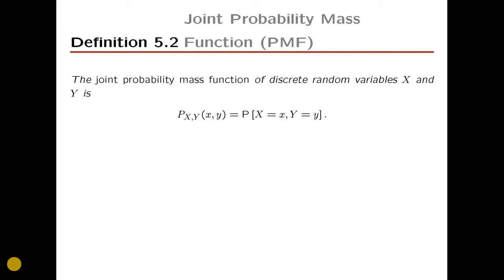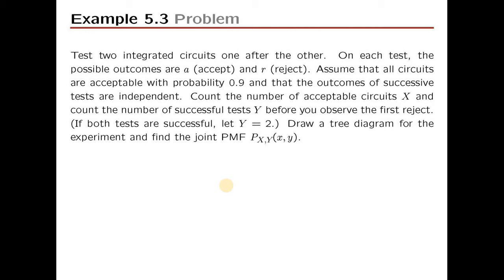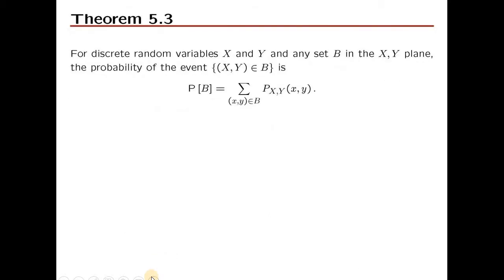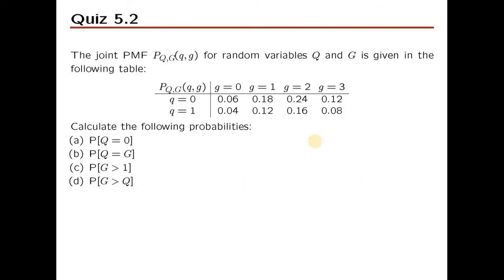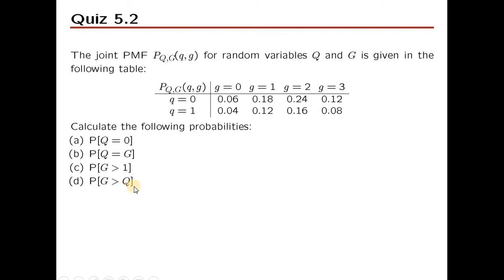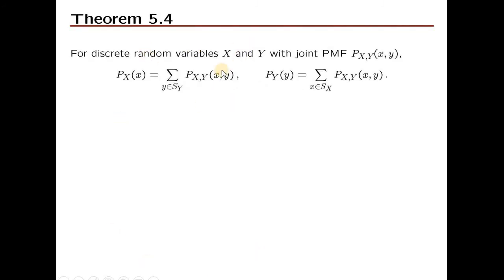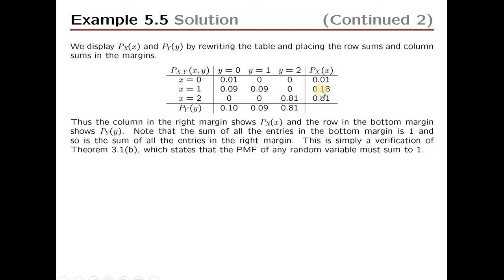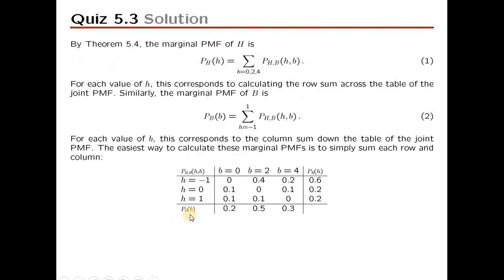Joint PMF and Marginal PMF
Pair of Discrete Random Variables, Joint PMF, Marginal PMF